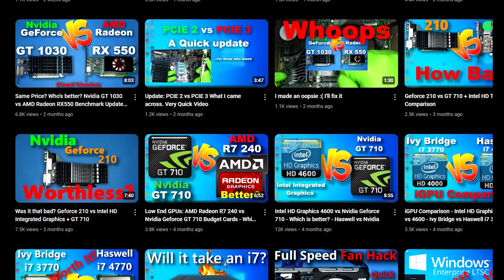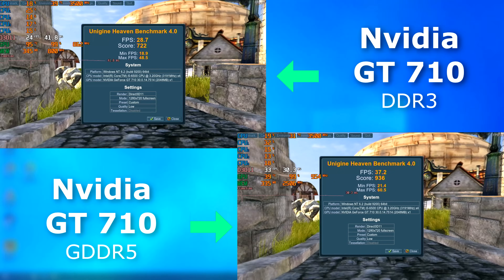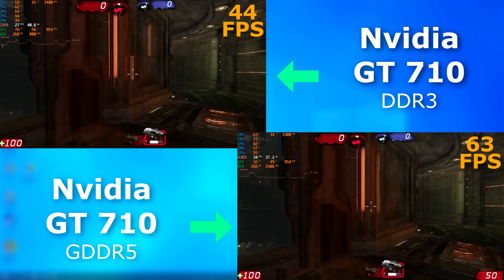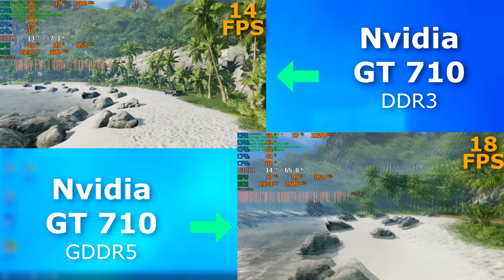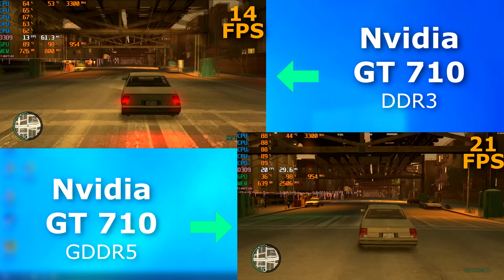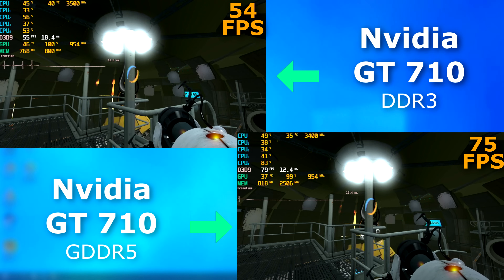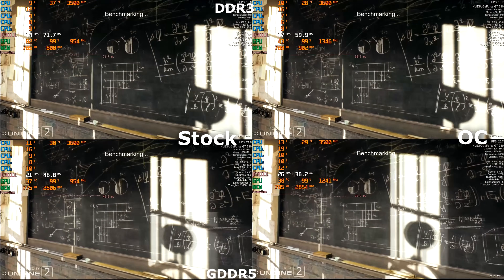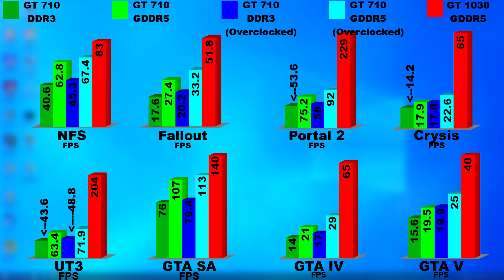Any Faster? Geforce GT 710 DDR3 vs GDDR5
Benchmarking the DDR3 710 against the newer GDDR5 710.

Contents:
00:01 Intro
00:52 Handbrake
01:09 Heaven
01:42 Superposition
02:04 UT3
02:30 NFS
02:56 Fallout
03:14 Crysis
03:38 Destroy All Humans!
04:05 Raft
04:21 GTA SA
04:36 GTA IV
04:54 GTA V
05:47 Portal 2
06:01 Overclocking
06:30 OC Heaven
06:50 OC Superposition
07:13 OC Destroy All Humans!
07:28 OC GTA V
07:51 Graphs 1
08:08 Graphs 2